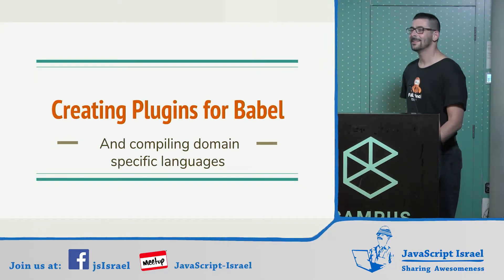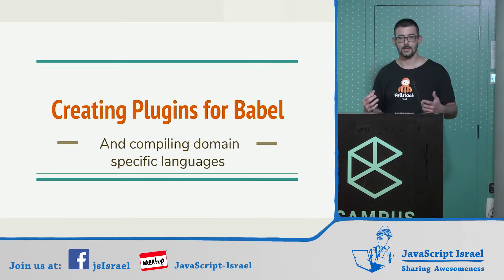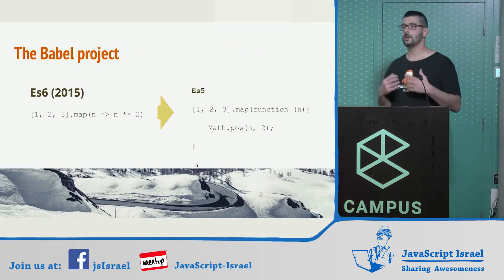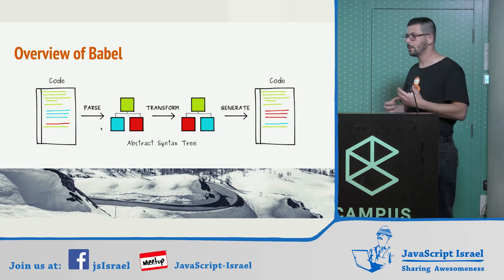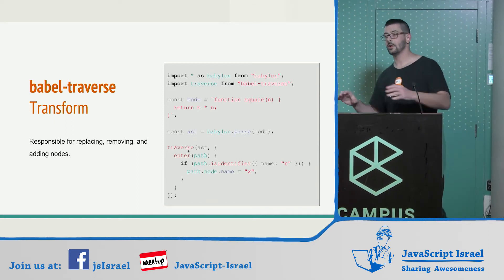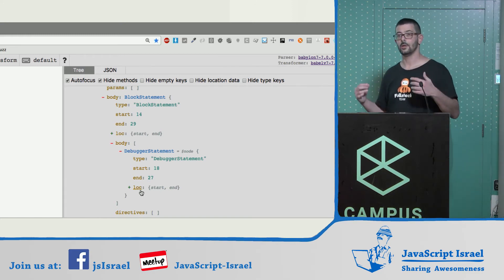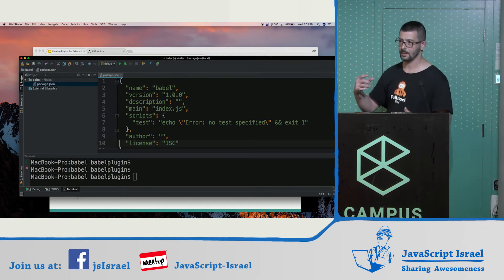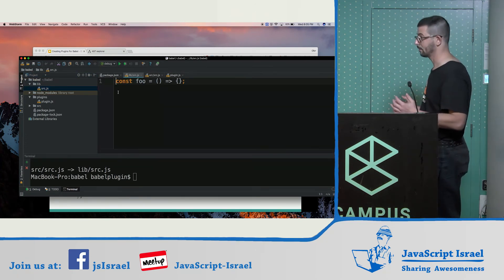Creation of a Babel Plugin - Ofer Kafry (English)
On 27/12/17, Ofer Kafry gave a lecture about Babel Plugin during a JavaScript Israel Meetup.

Abstract:
Creating a Domain Specific Language in your project can come be quite handy in order to simplify tasks, also,
getting a better understanding of the development process can help in creating an efficient program.